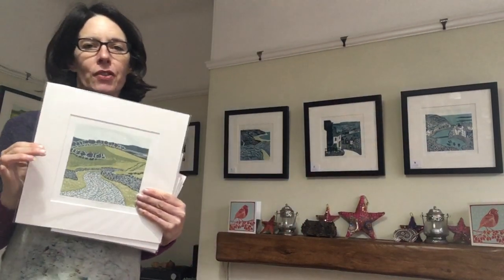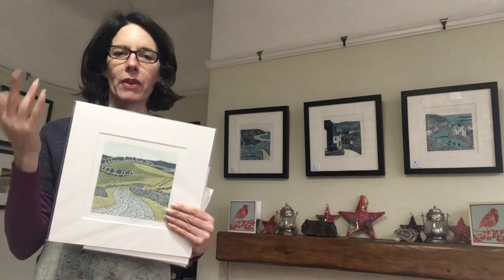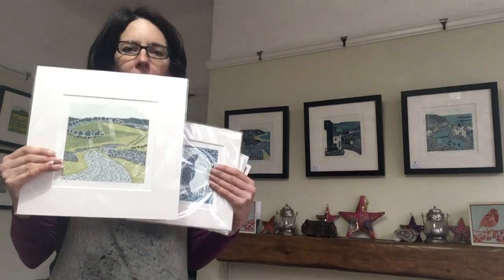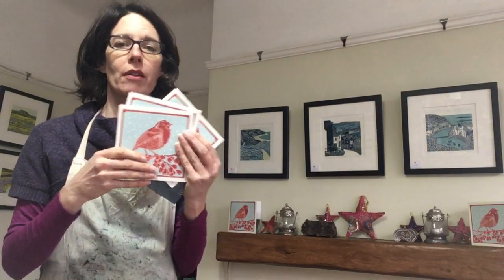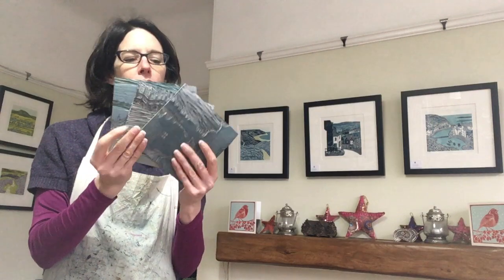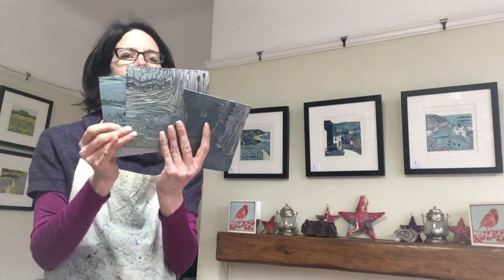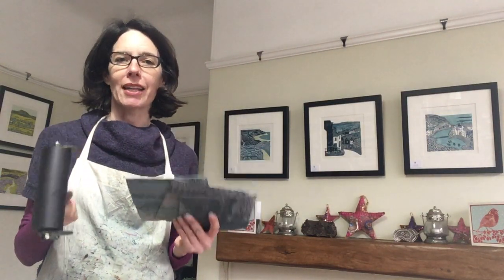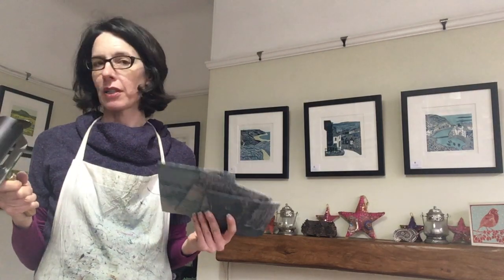Christmas Open Studio 2019 - Michelle Hughes linocut prints of Yorkshire Landscapes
My linocut prints displayed in my home, ready for my annual Christmas Open Studio event 2019.

Michelle Hughes is a printmaker and designer, based in York, UK. Her linocut prints are inspired by nature; her love of gardening and the great British countryside.

Michelle loves exploring the countryside by bike or on foot, camera in hand, capturing ideas for her next prints. Back in her garden studio, Michelle creates simple but stylised silhouettes based on her photographs, and cuts these shapes into lino. She hand prints with an etching press, using oil-based inks to create tonal blocks of colour. Michelle’s prints are limited editions.